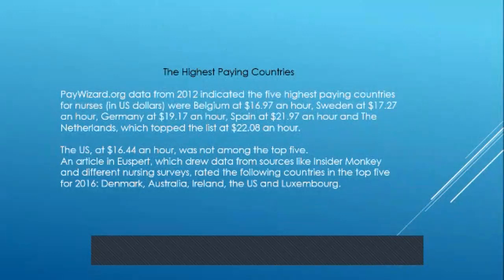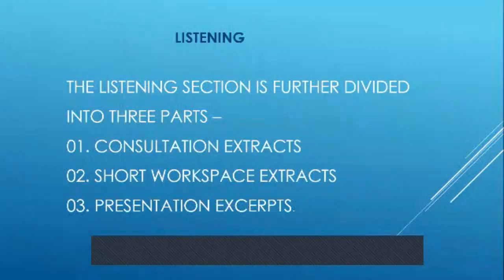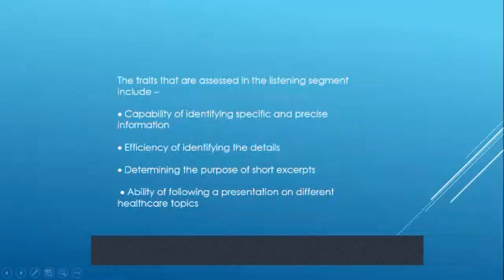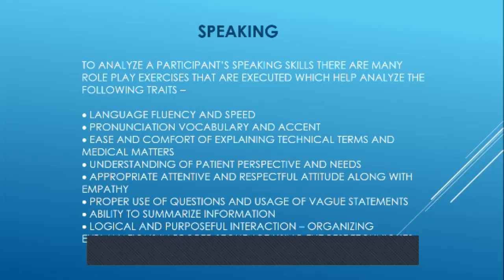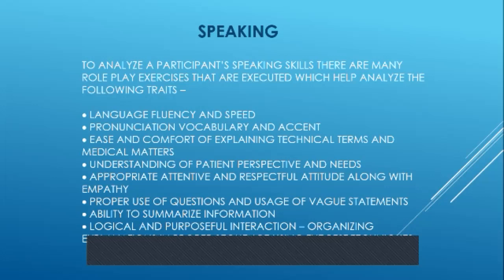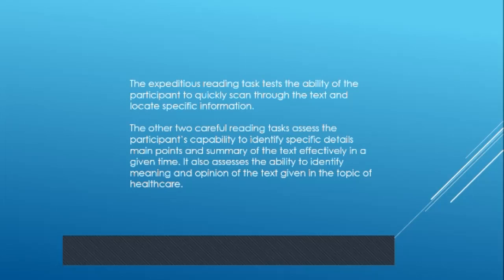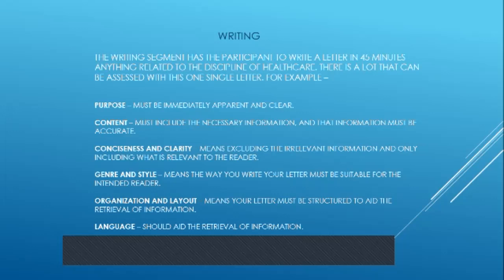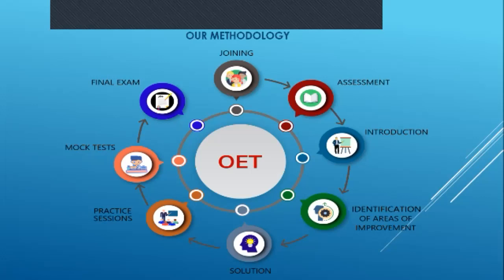KNOW YOUR OET